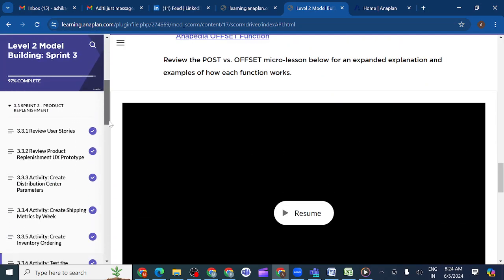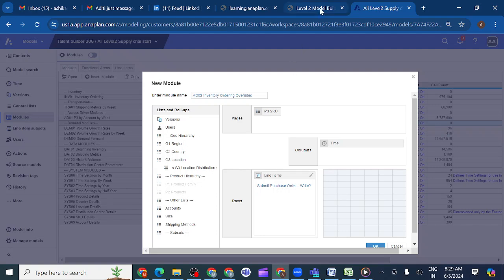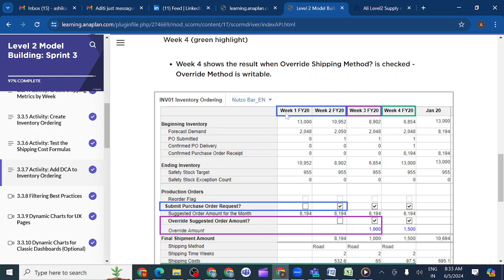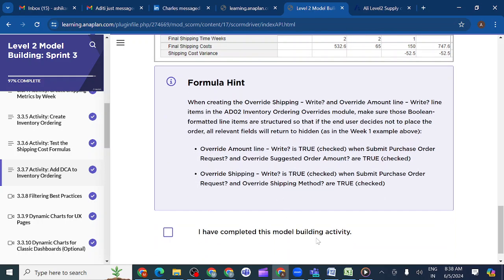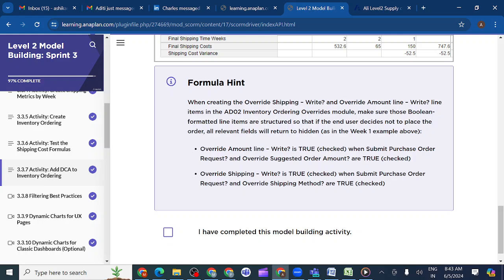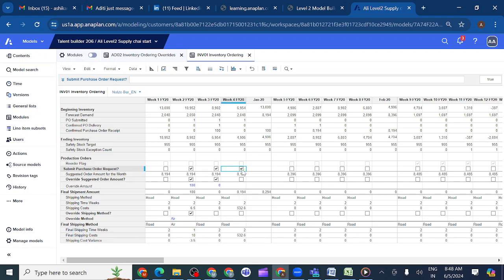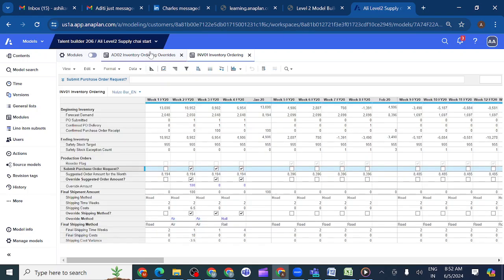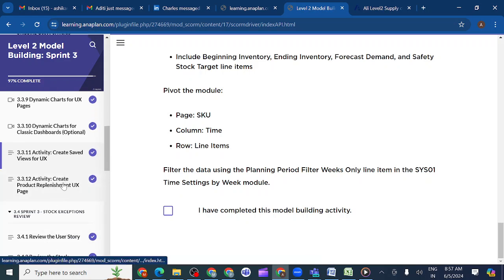New Anaplan level2 sprint3 3.3.7 Activity DCA 2024 06 05 08 23 34